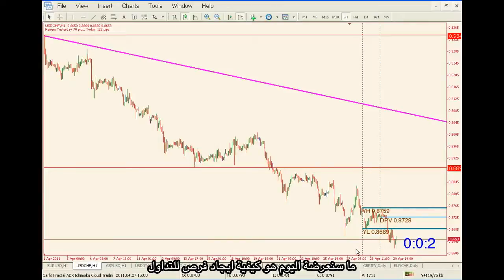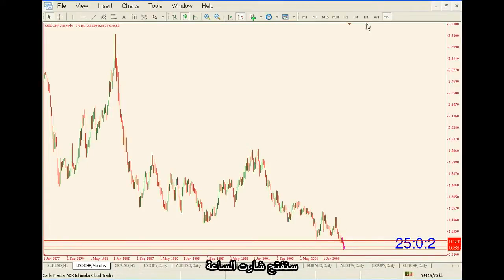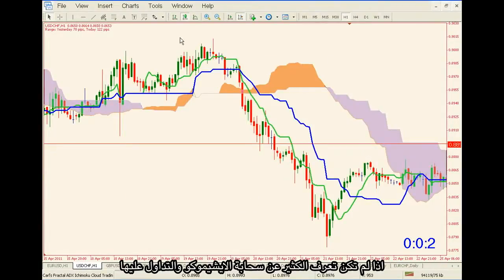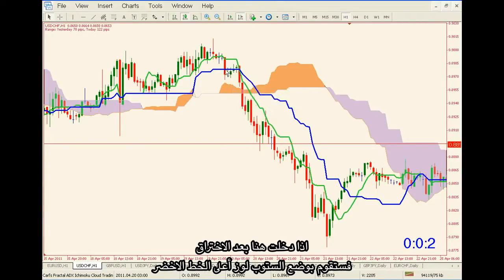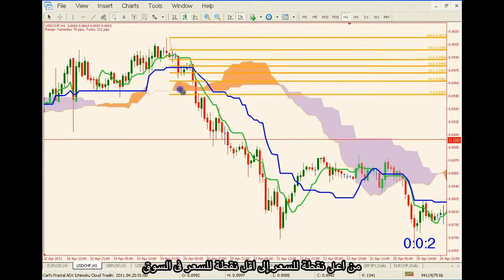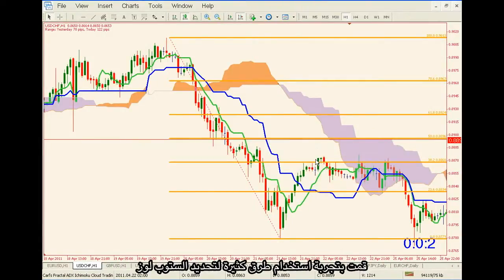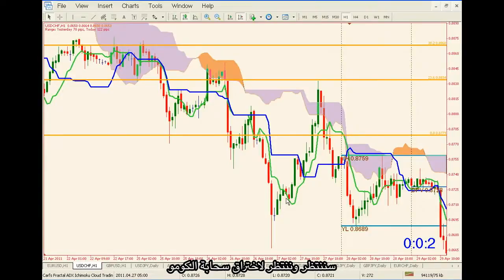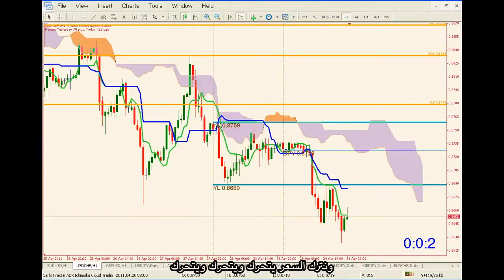دخول صفقات باستخدام سحابة الايشيموكو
كيفية دخول صفقات بنظام الايشيموكو عن طريق استخدام سحابة الايشيموكو وخطوط الدعم والمقاومة